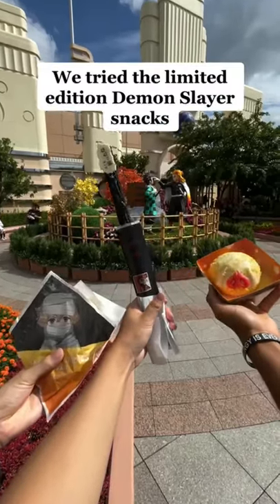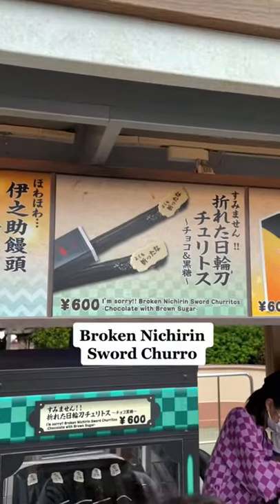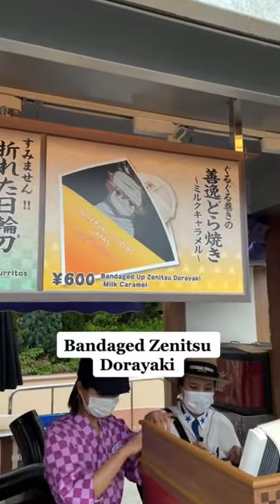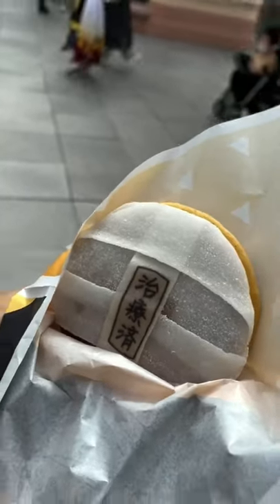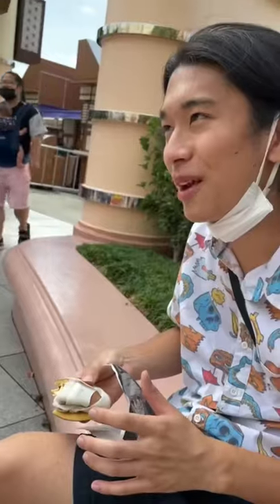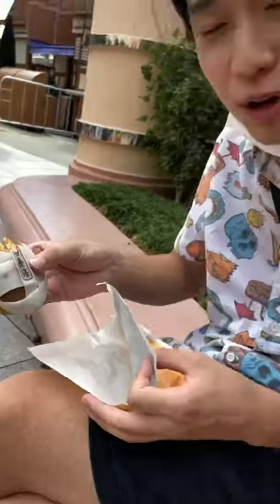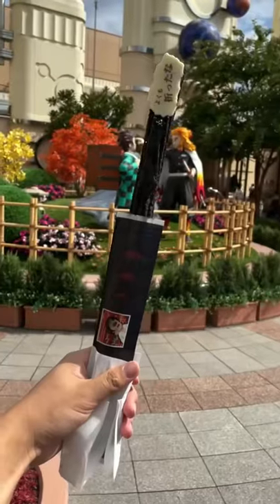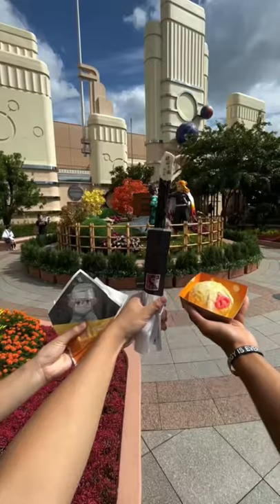TRYING FOOD AT LIMITED EDITION Demon Slayer Land at Universal Studios Japan!